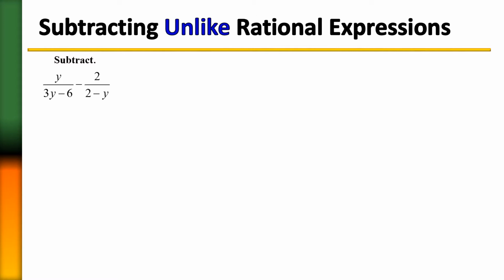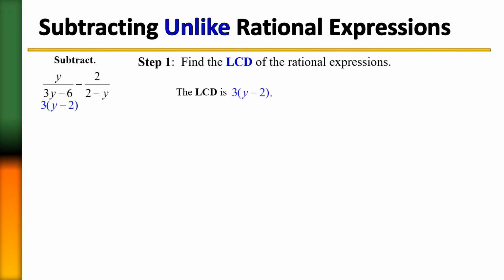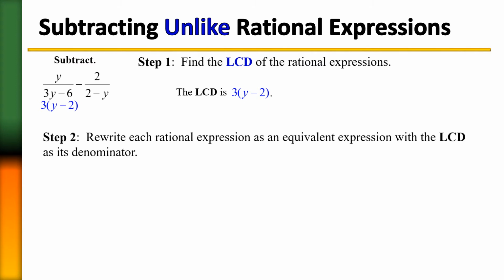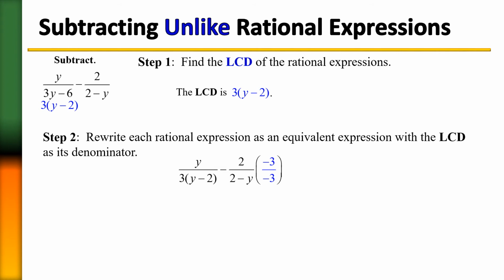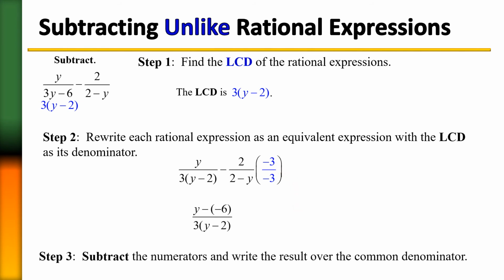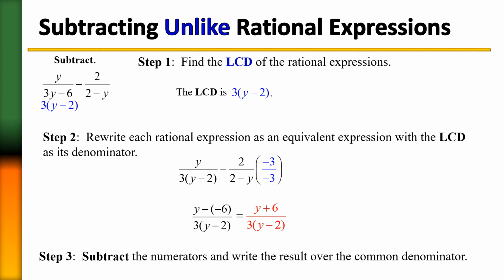Subtracting Rational Expressions with Unlike Denominators #2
Subtracting Rational Expressions with Unlike Denominators by Dr. Terri J. Speights, Professor at Palm Beach State College